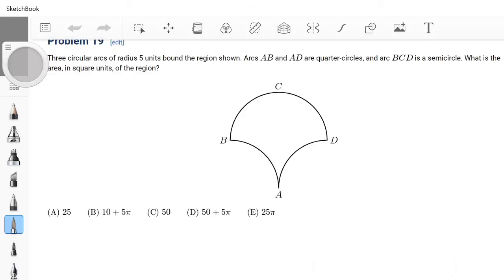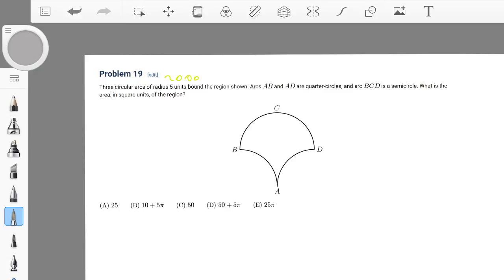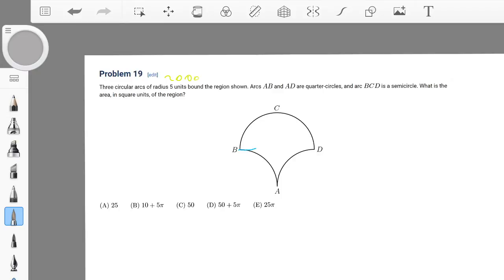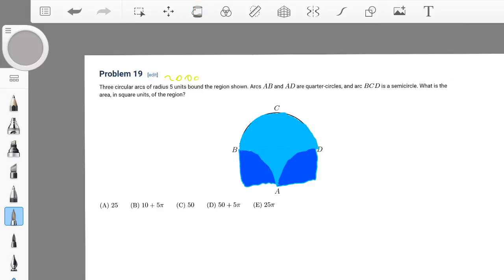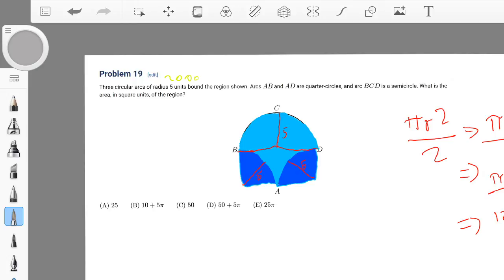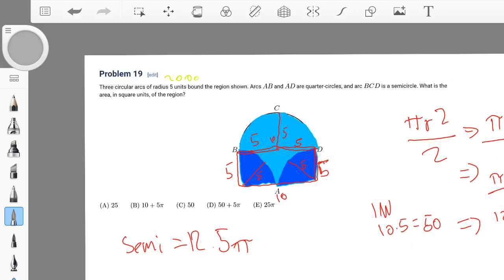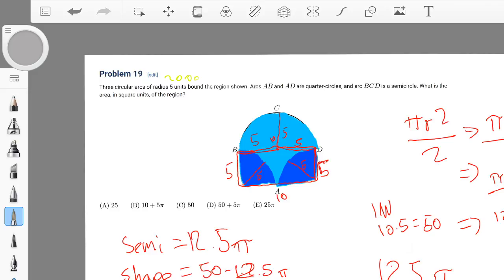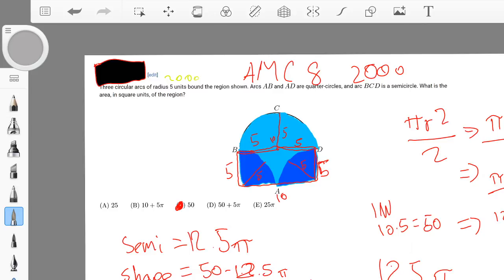AMC 8 2000 problem 19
Hail gregaogergonnnnn